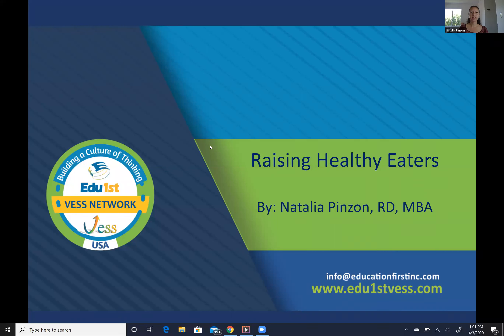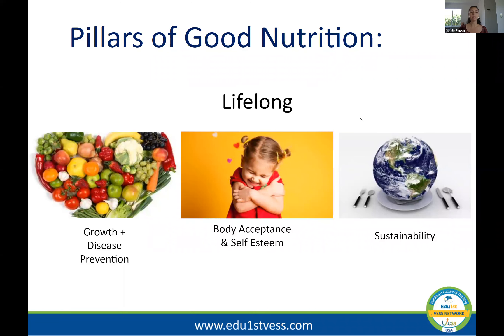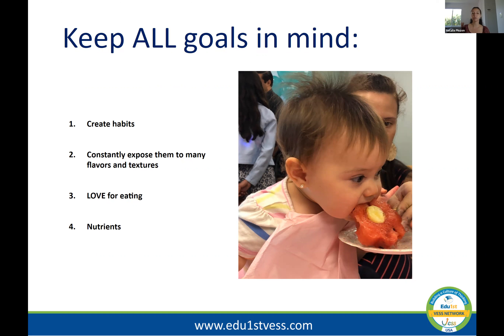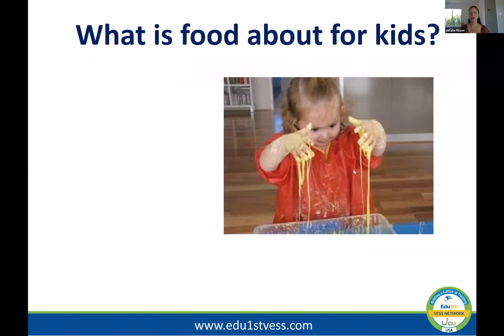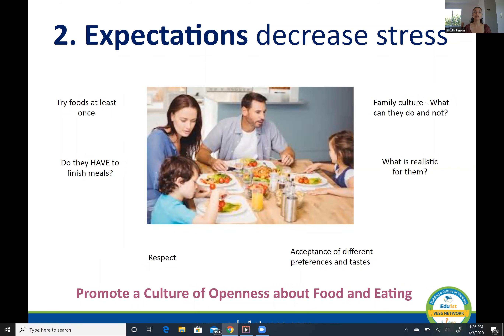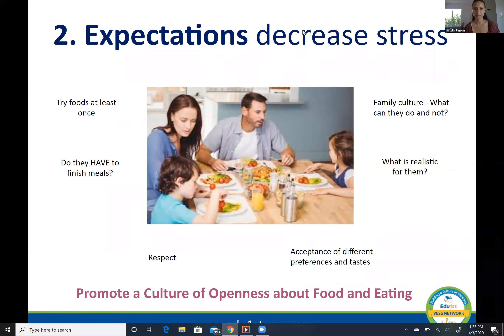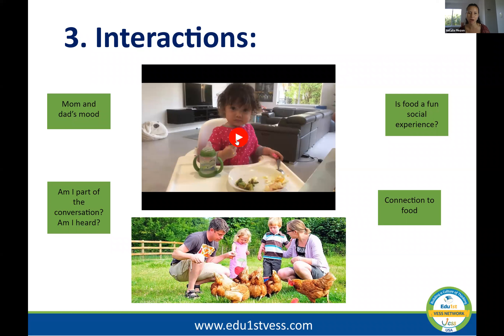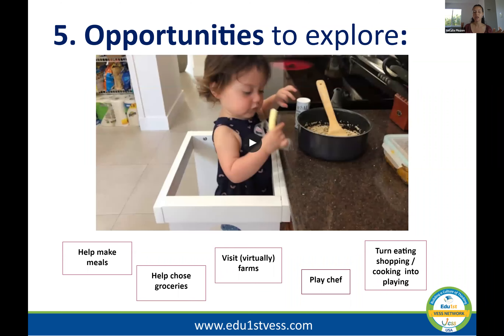Tips for raising healthy kids with Natalia Pinzón, Certified Nutrition Specialist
Let's explore how a healthy diet really looks like for these tiny explorers, and how to help children turn from picky into happy eaters, setting them up for proper nutrition and a good relationship with food for the rest of their lives.

Let´s explore together strategies of Mindful Eating and how these help us accomplish both good nutrition and mindful eaters.